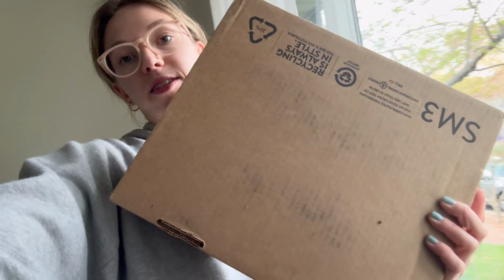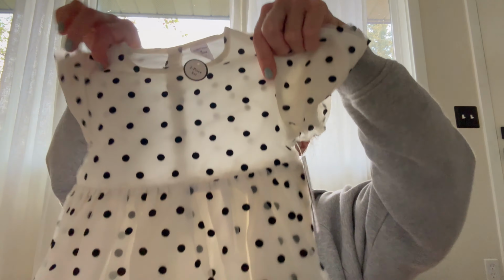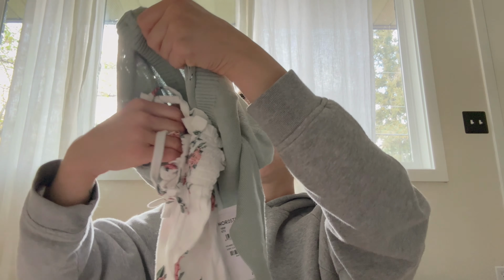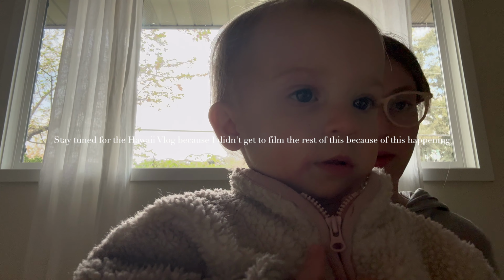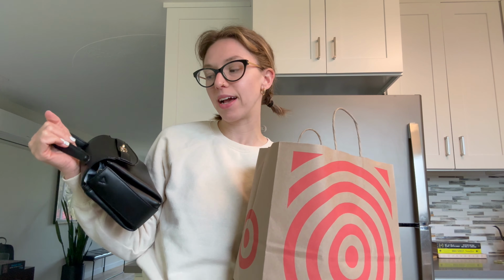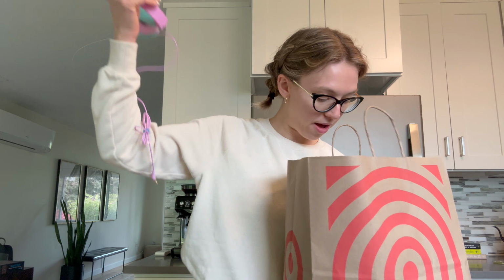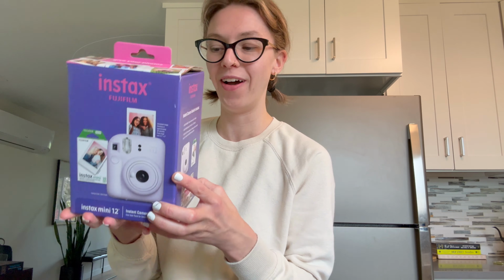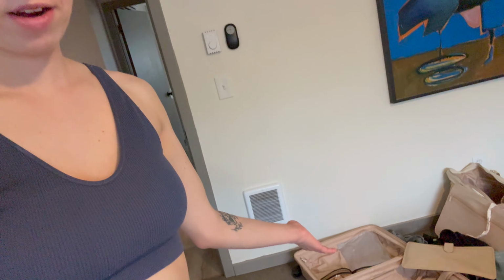PACK & PREP WITH ME FOR HAWAII | Mom edition | DIY dollar store toddler busy book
Hi everyone! Thanks for tuning into this Pack & Prep with me and my toddler! This time we are getting ready for a week-long trip to Hawaii... it'll be our longest flight yet so I've decided to make my own busy book for my daughter to use on the flight... come along with me as we also do a bit of shopping, get nails done, and pack for the trip!